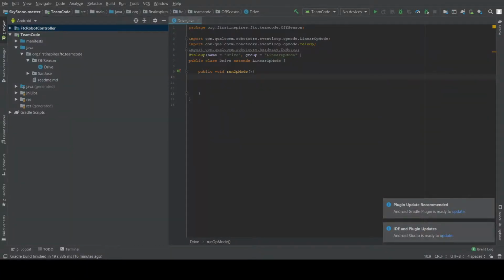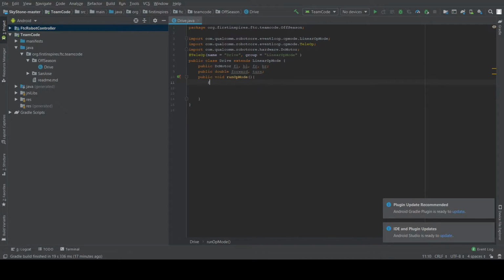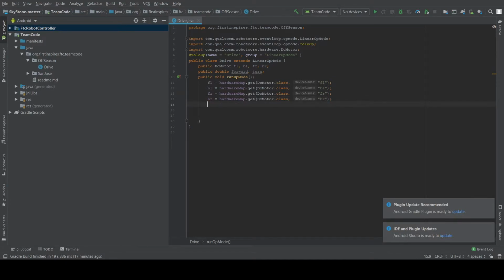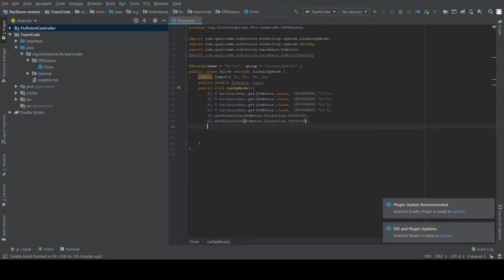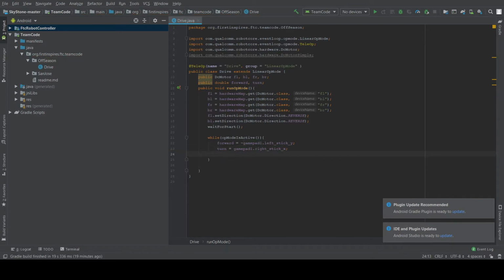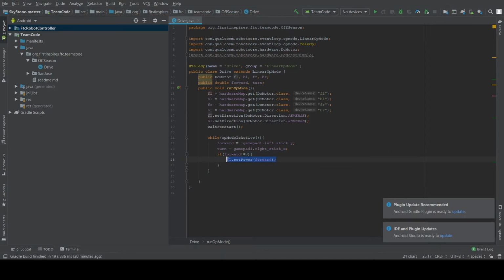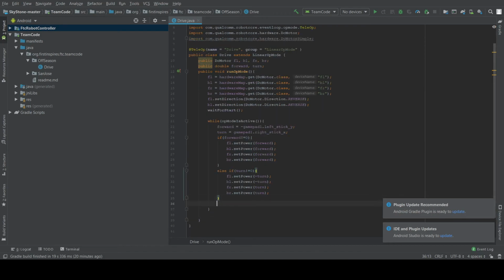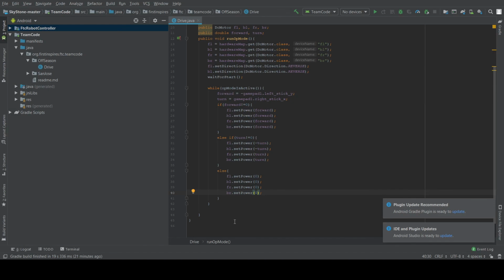How to Write Tele-Op Code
This is an instructional video that goes over how to write basic tele-op, or driver controlled, code for your FTC robot. This tutorial utilized the Java programming language in the application IntelliJ.